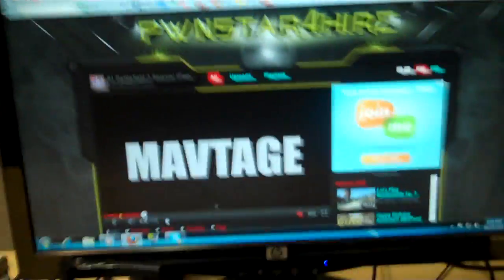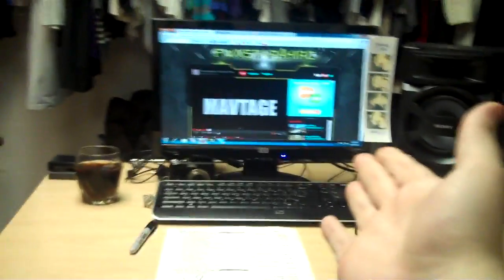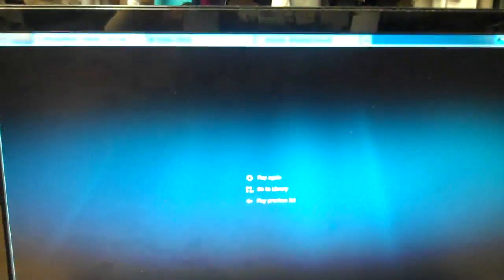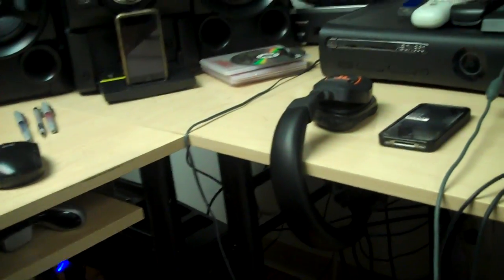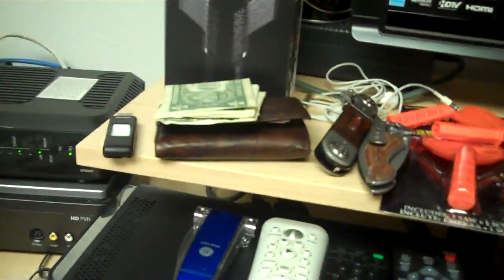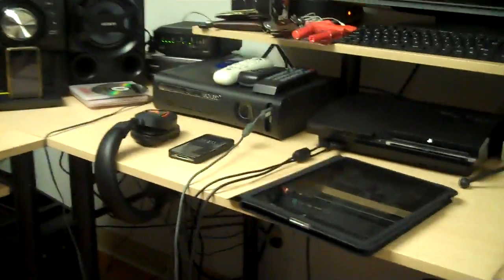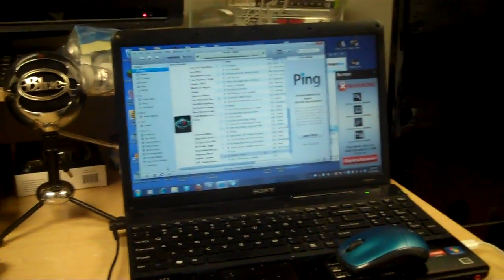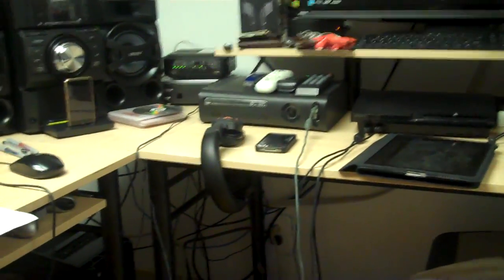iPwnstar4hire Setup Video (PC Specs)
PC Specs Below!!! Like/Fav if you Enjoyed!

Antec Nine Hundred Black Steel ATX Mid Tower Computer Case
2x Corsair XMS3 4GB (2x2GB) DDR3 SDRAM DDR3 1600 Memory
Crucial M4 ^$GB SATA III MLC Internal SSD
EVGA DS Superclocked GeForece GTX 580 Video Card
Thermaltake TPG-750M Toughpower Grand GOLD 750W ATX 12V Power Supply
ASUS Crosshair IV Formula AM3 AMD 890FX SATA 6Gb/s USB 3.0 ATX AMD Motherboard
Western Digital Caviar Black 2TB 7200 RPM SATA 6.0Gb/s Internal Hard Drive
Creative PCI Express Sound Blaster X-Fi Titanium Sound Card
AMD Phenom II X6 1100T Black Edition Six Core Processor

any more questions just ask guys!